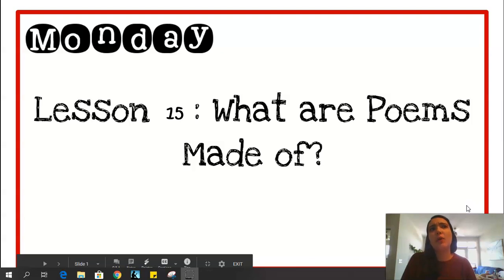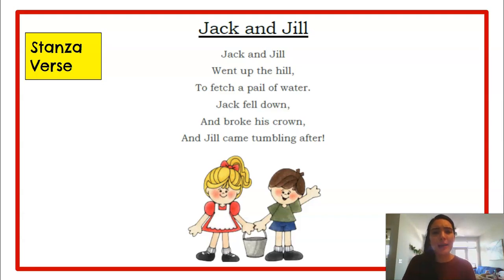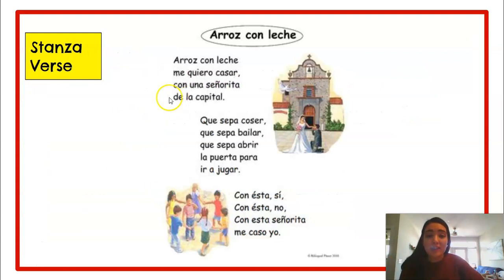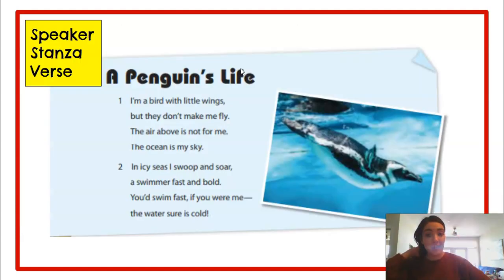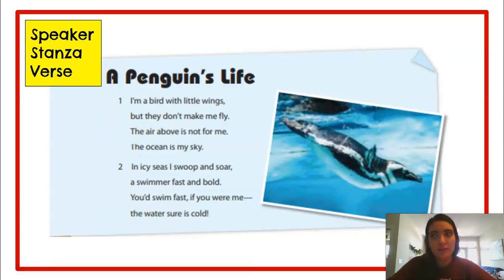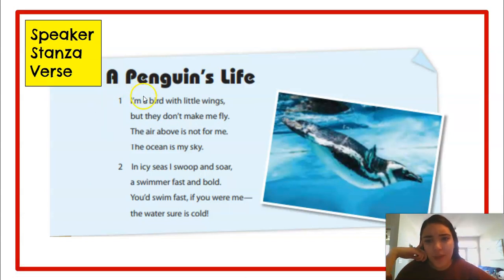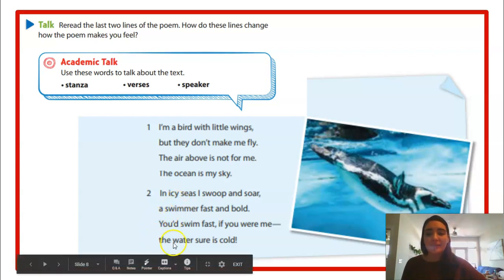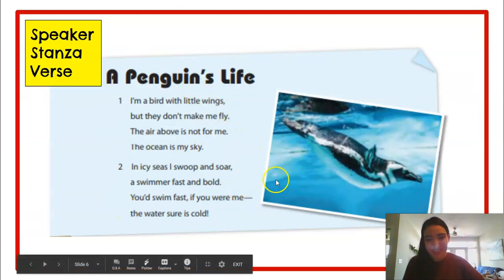Lesson 15 April 20